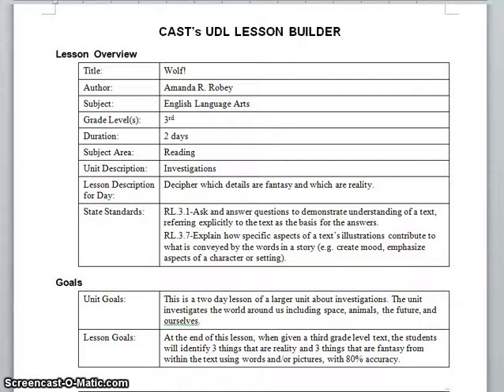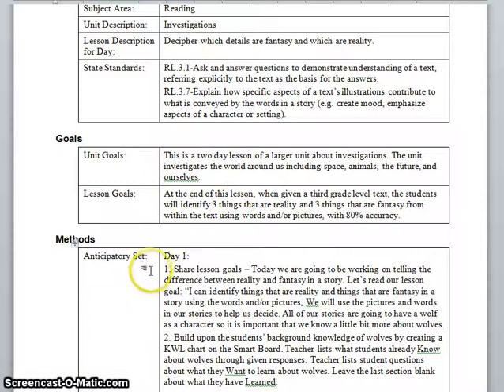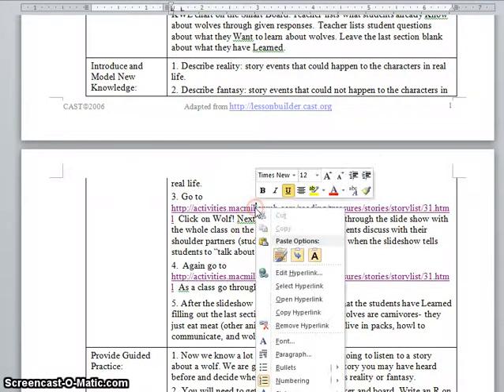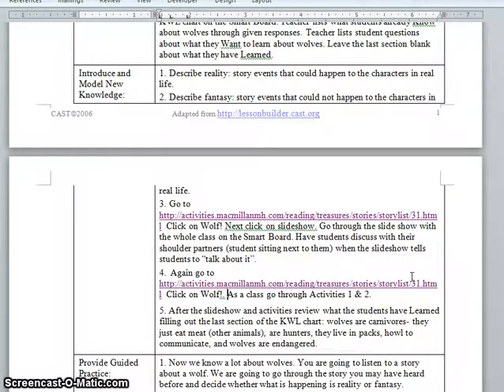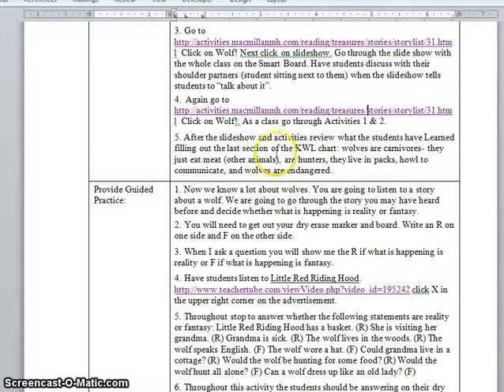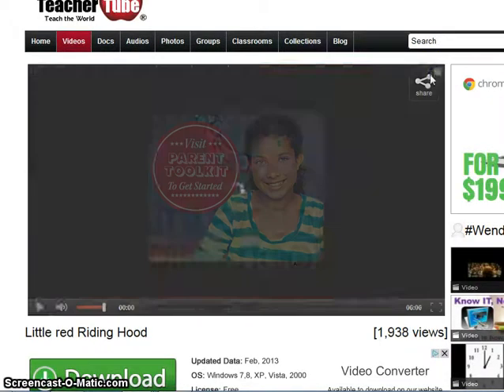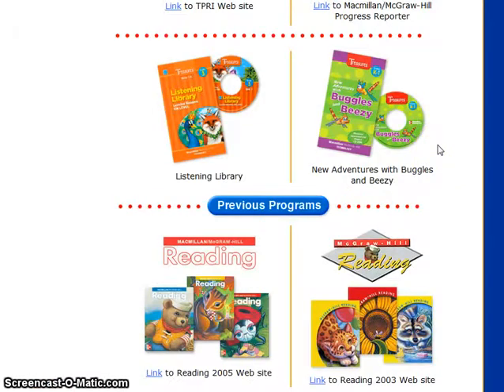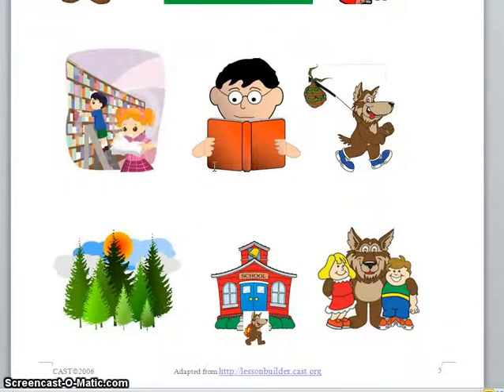UDL Reality vs Fantasy SOM